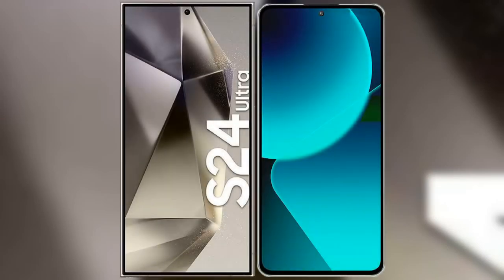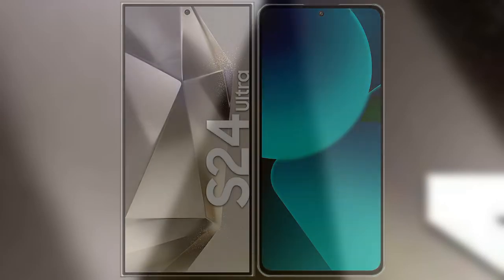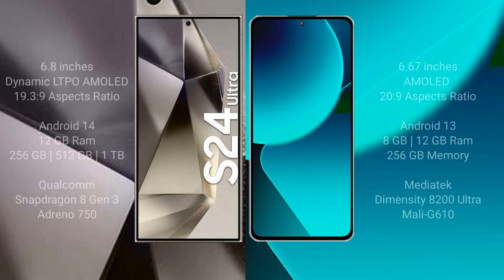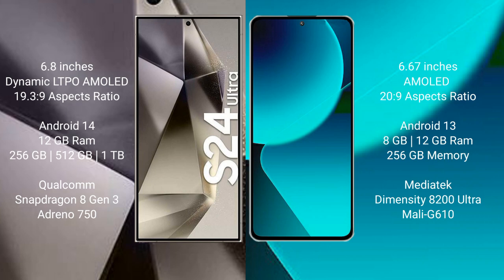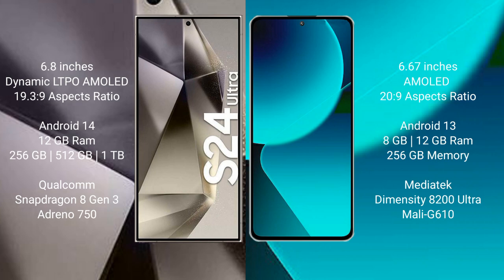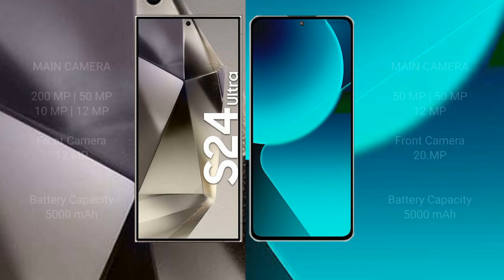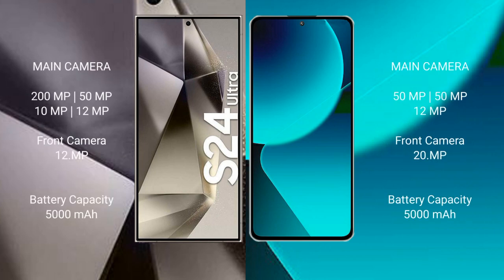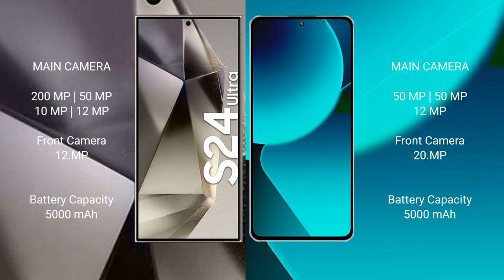Samsung Galaxy S24 Ultra vs Xiaomi 13T Review